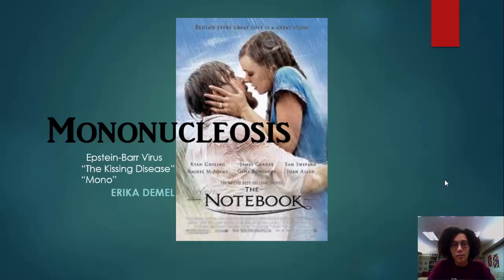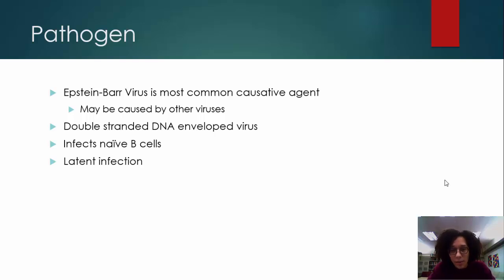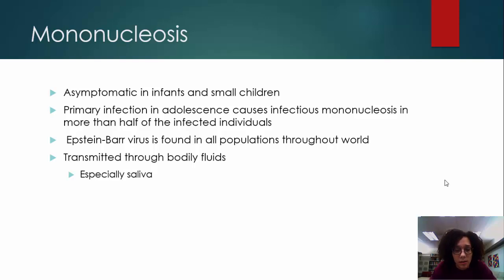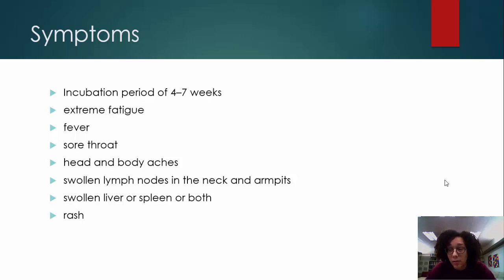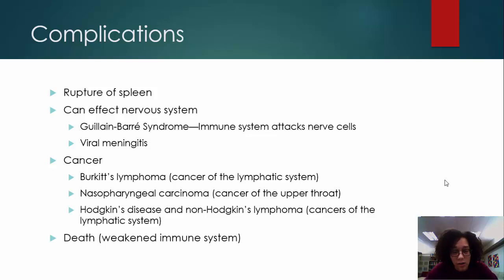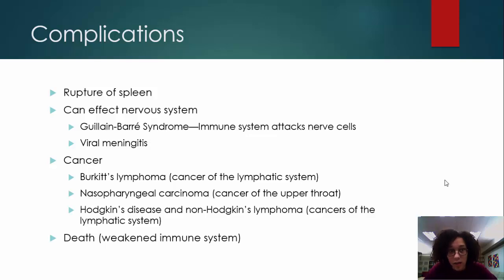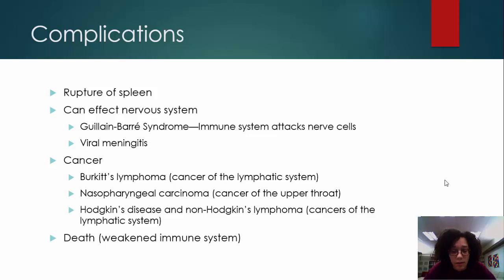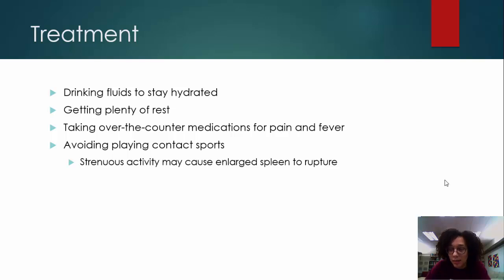Mononucleosis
Microbiology 2014 Disease Report presentation